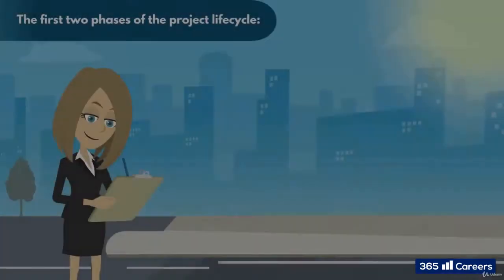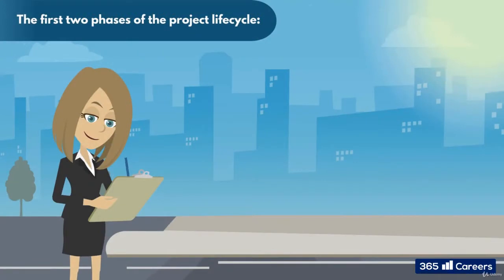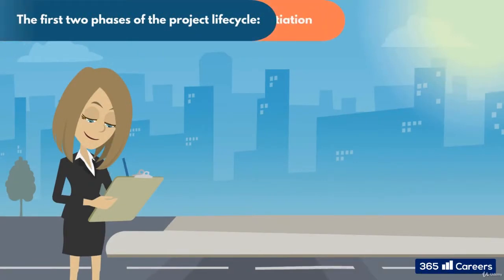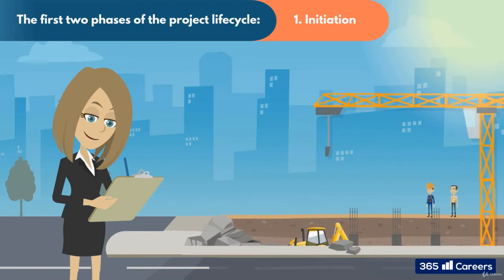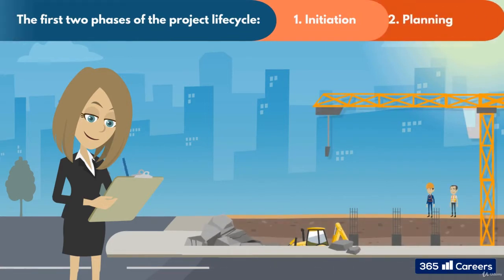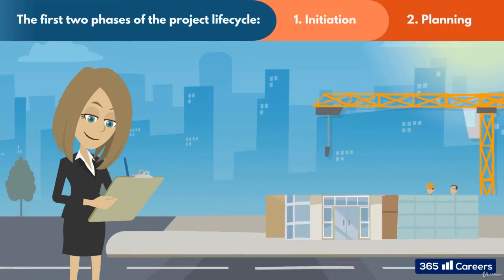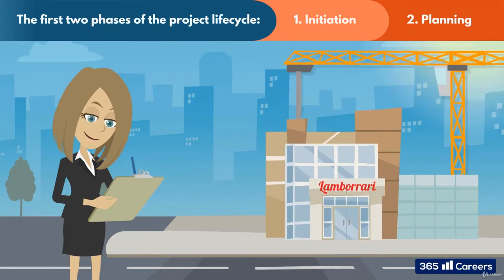045 Introduction to Execution and KO Meetings